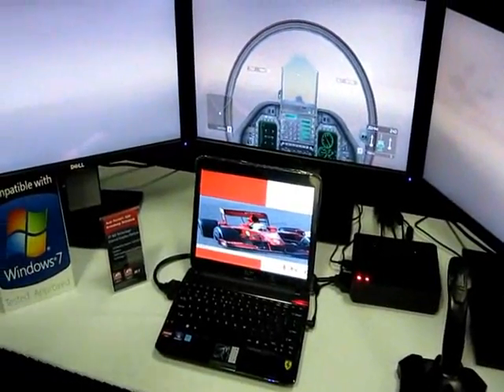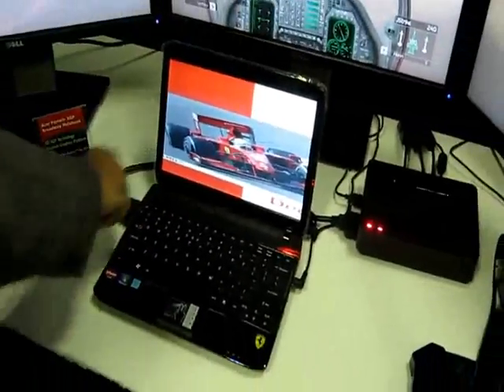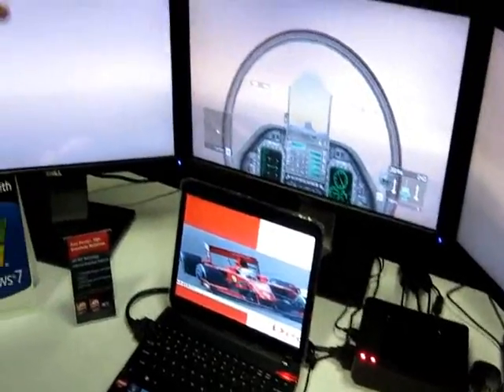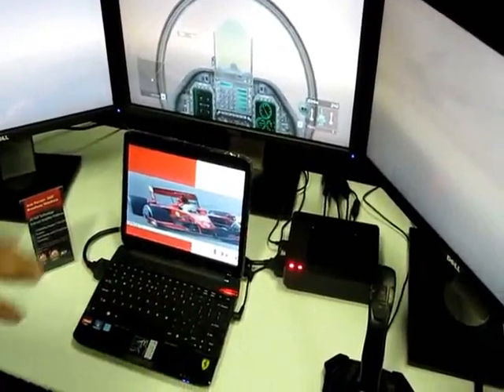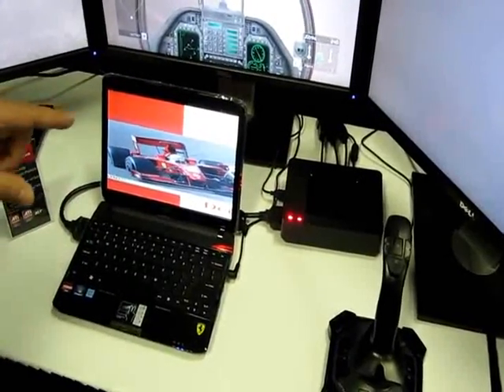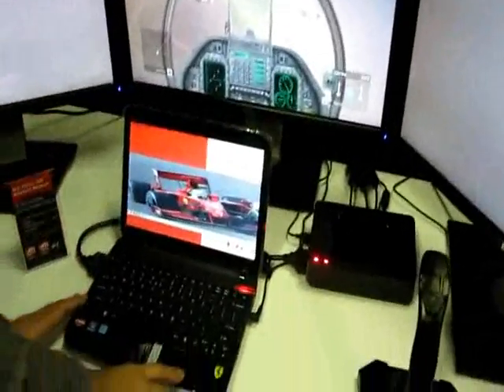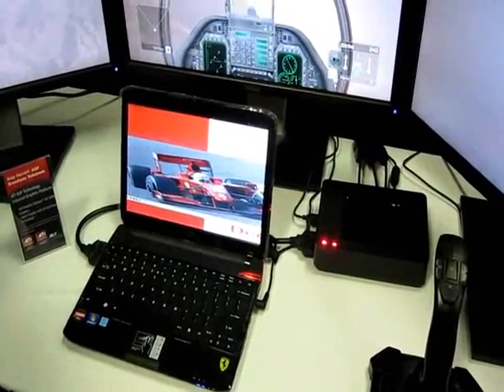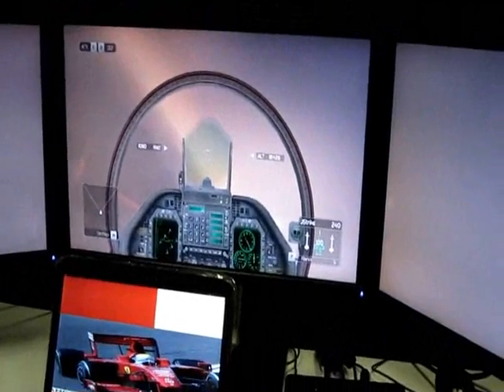ATI XGP (eXternal Graphics Platform) Radeon 5830 Demo At CES 2010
ATI XGP technology (eXternal Graphics Platform) is an external graphics solution for notebook PCs. ATI XGP is designed to deliver enthusiast-class graphics performance, true multimedia upgradeability and multiple connectivity options, revolutionizing GPU performance on a notebook PC equipped with an external PCI Express 2.0 connector. This video is of a demo system that they had setup at CES 2010.